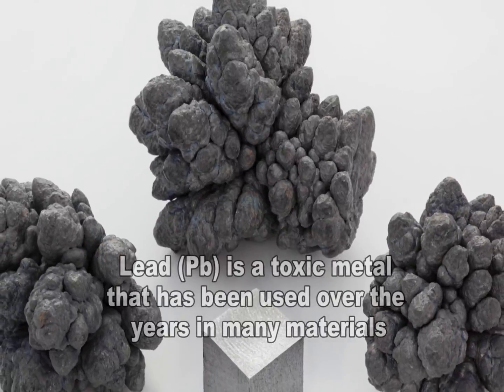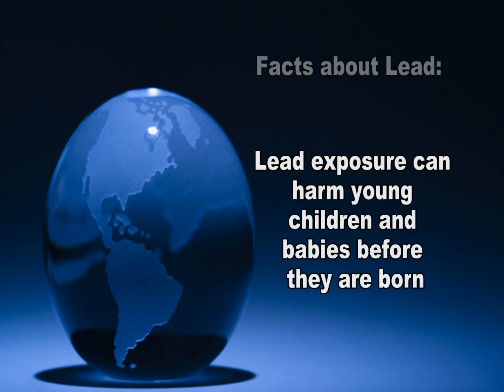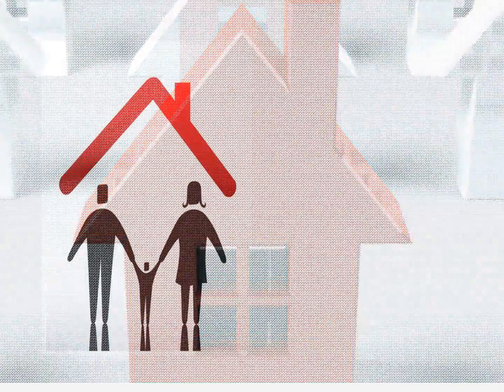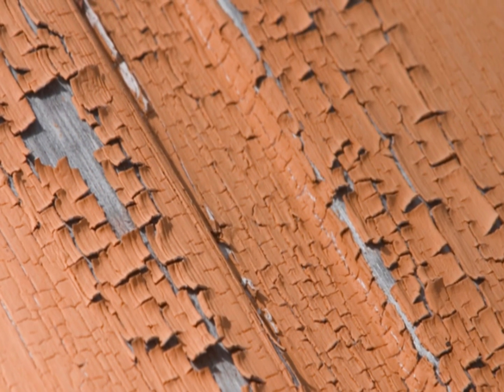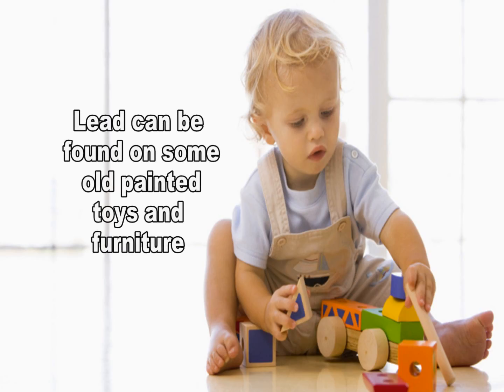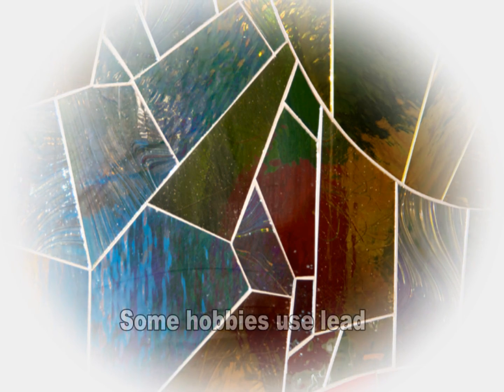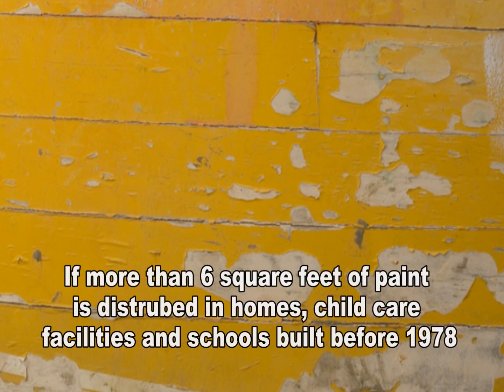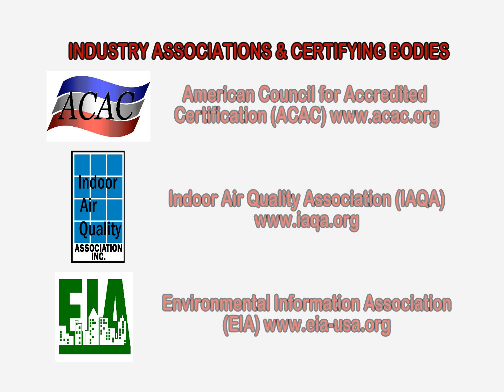Lead Hazards in the Home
Lead is a toxic metal that was used for many years in products found in and around our homes. Lead also can be emitted into the air from industrial sources and leaded aviation gasoline, and lead can enter drinking water from plumbing materials. Lead may cause a range of health effects, from behavioral problems and learning disabilities, to seizures and death. Children six years old and under are most at risk.